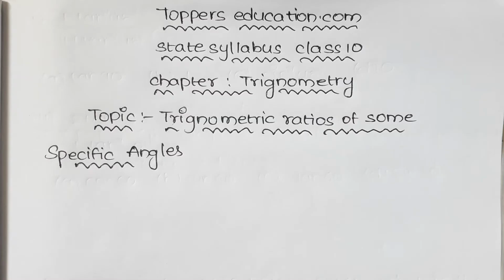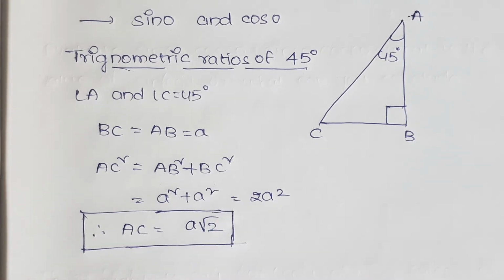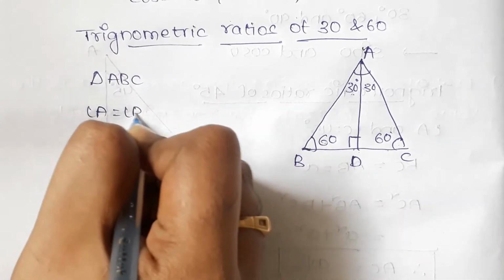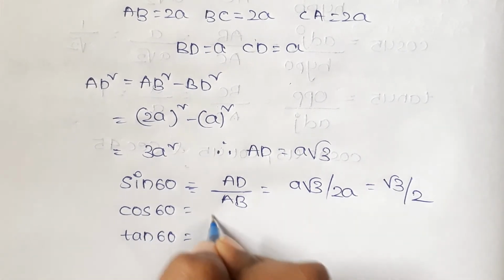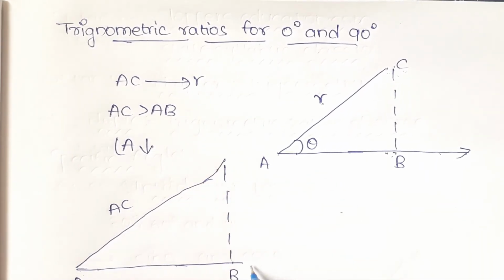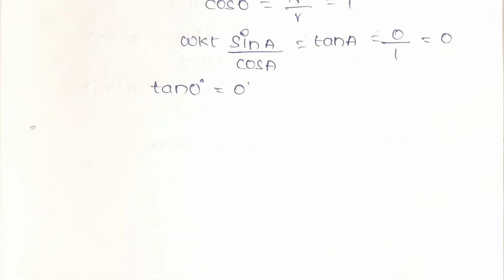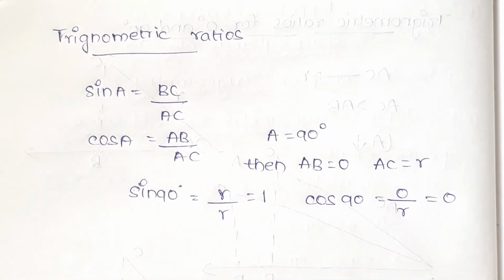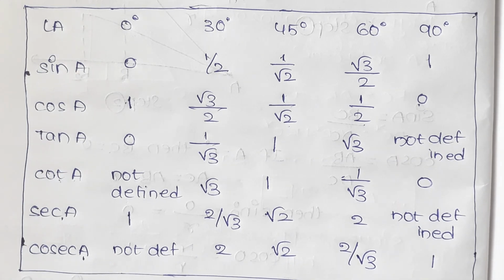STATE SYLLABUS CLASS10 TRIGNOMETRY Introduction part in Ex(11.2)